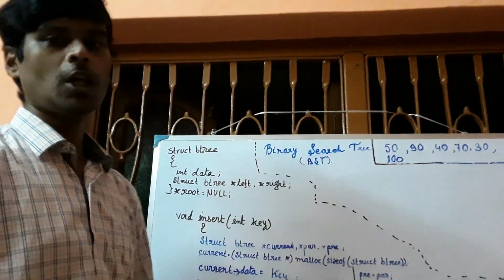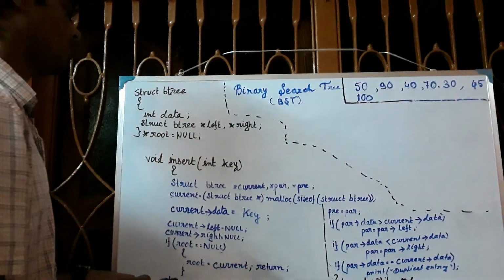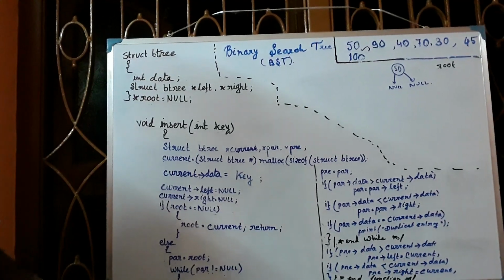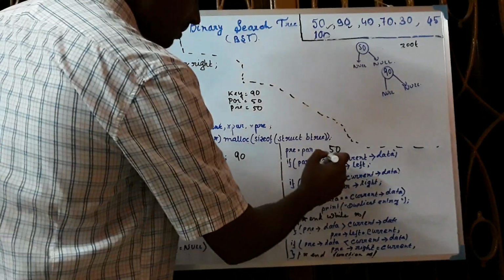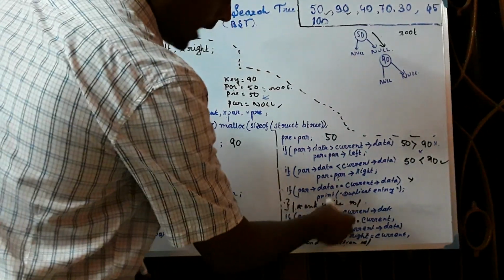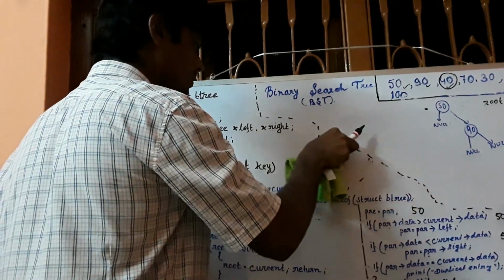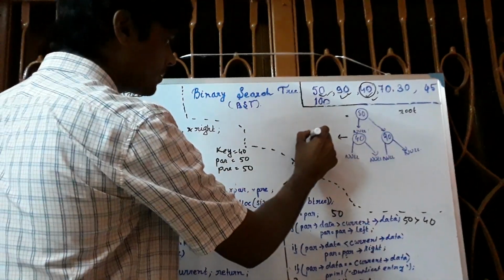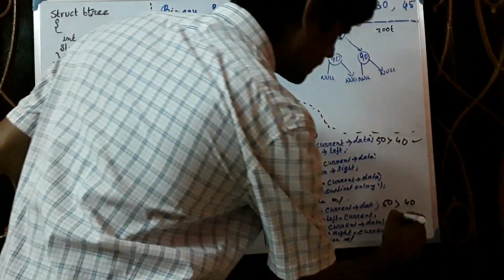Binary Search Tree(Creatìon/insertion)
This tutorial about to create a binary search tree using C language . You can download source If you have any question you can email sdptaa@gmail. com
DataStructure in C